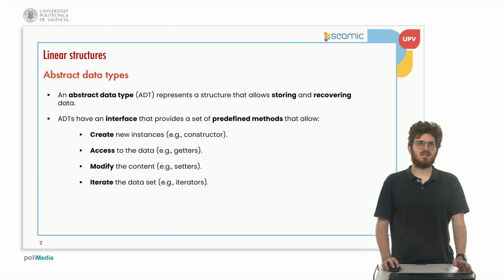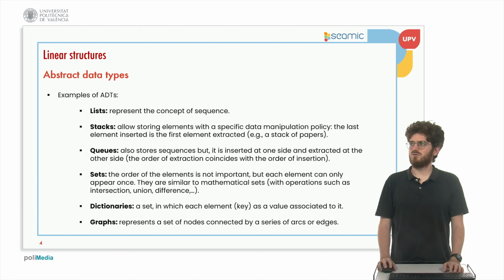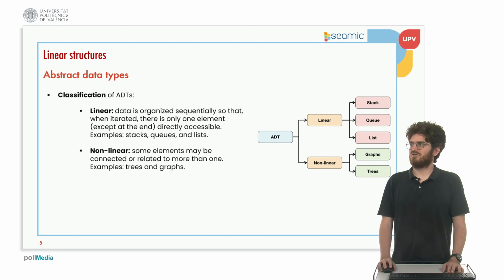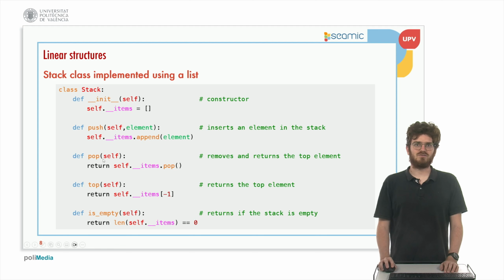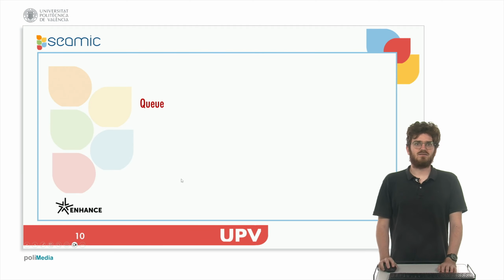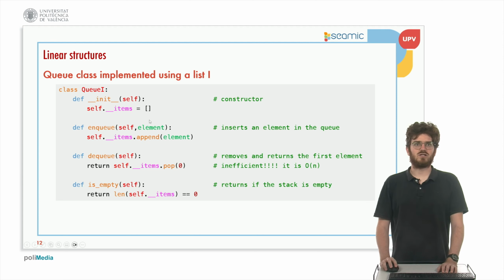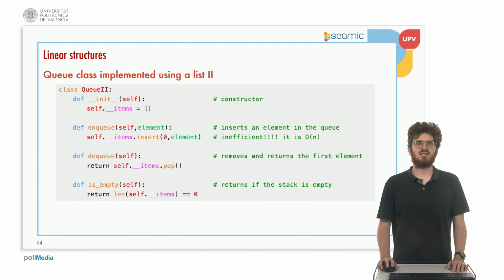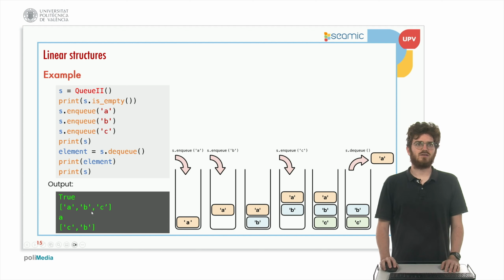Linear data structures: lists, stacks and queues | 12/34 | UPV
Título: Linear data structures: lists, stacks and queues

Descripción: In this video we discuss two fundamental data structures in computer science: stacks and queues. A stack is a Last-In-First-Out (LIFO) data structure where elements are added and removed from the top, with operations including push, pop, top, and checking for emptiness. We implement a simple stack using a list and demonstrate its usage. On the other hand, a queue is a First-In-First-Out (FIFO) data structure where elements are added to the end and removed from the beginning, with operations including en queue, de queue, and checking for emptiness. We implement two versions of a queue using lists, highlighting their limitations in terms of efficiency. The video sets the stage for exploring more efficient implementations of queues using linked lists in future videos.